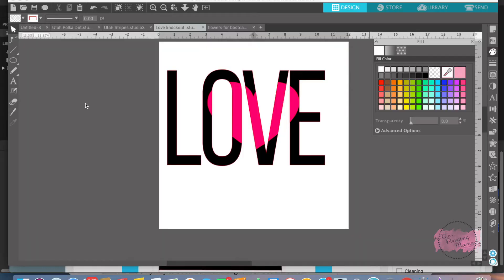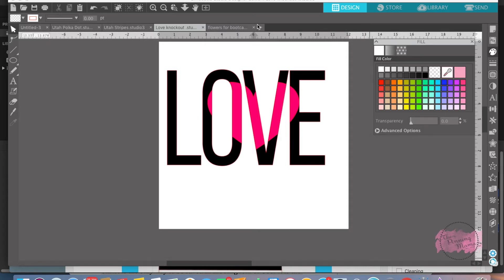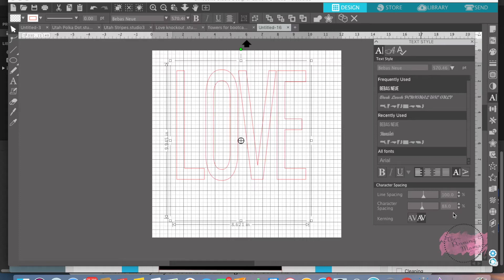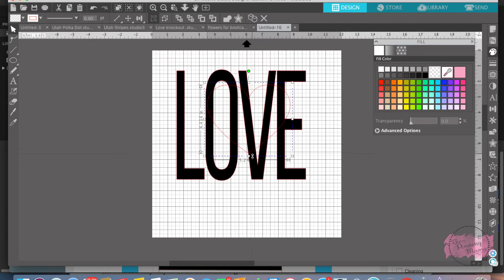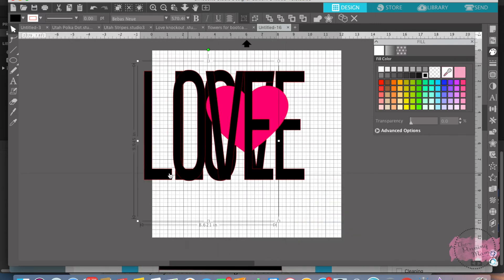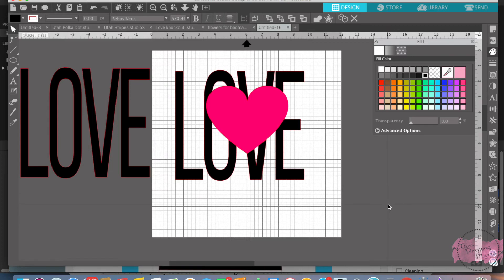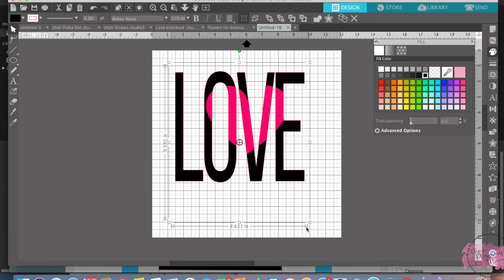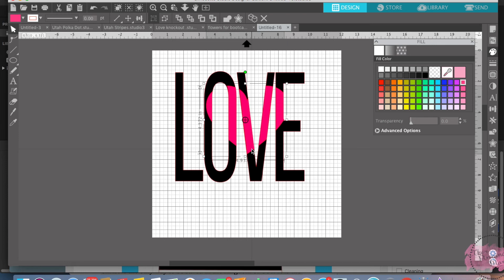How to Do A Knockout Design in Silhouette Studio with Crop Tool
This is part of our Silhouette Boot Camp series where we learn to use each tool in the Silhouette Studio software so that we can design our own designs to make any project we can imagine!  This lesson is all about making a simple knock out design where you have a picture cut out in your text.  Although there are many ways to do this, today's lesson will go over doing it with the crop tool.  For ALL 20+ lessons in Silhouette Boot Camp,